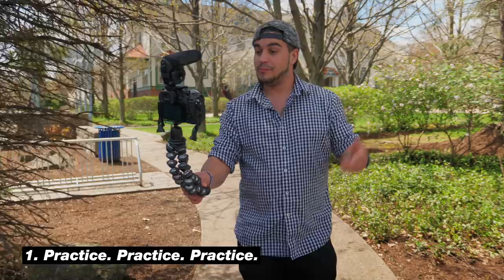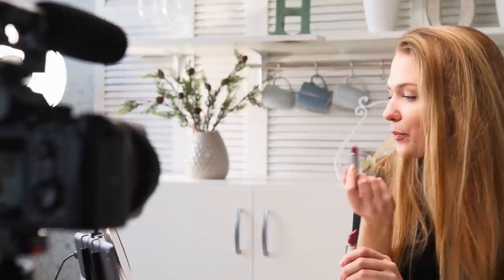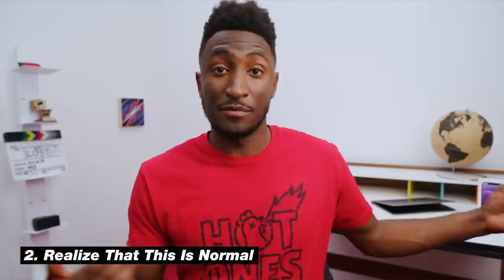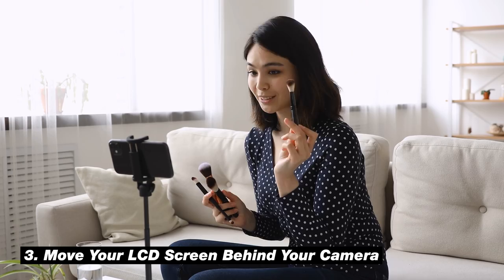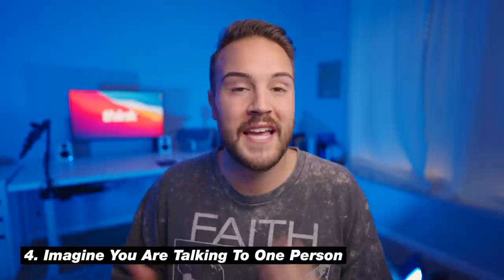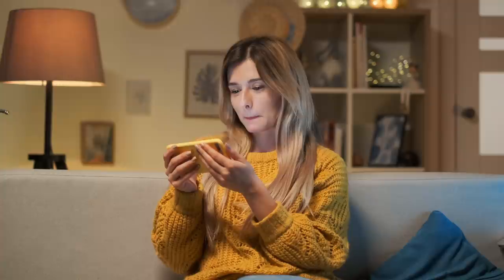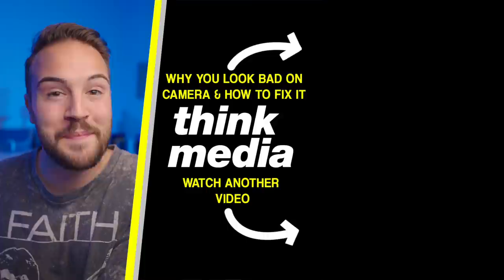📸 How to Talk to a Camera (Even if You've Never Done it Before!)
Learn how to be comfortable when talking to a camera for YouTube videos. 🔴WATCH THIS NEXT🔴 5 Easy & Free Ways to Look Good on Camera HERE ➡️

📒 Show Notes  📒

⏰ Timecodes ⏰
0:00 How to Talk to a Camera
0:13 Tip #1
0:39 Tip #2
1:04 Tip #3
2:10 Tip #4
2:47 Tip #5

About:
In this video, Nolan Molt from Think Media shows you how to be comfortable on confident on camera. This tutorial will teach you how to talk to a camera even if you've never done it before.